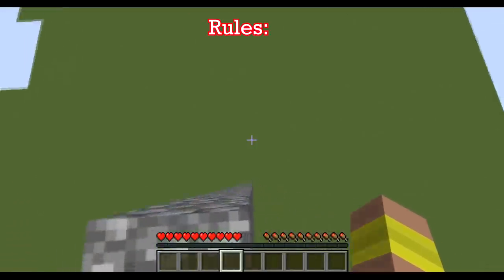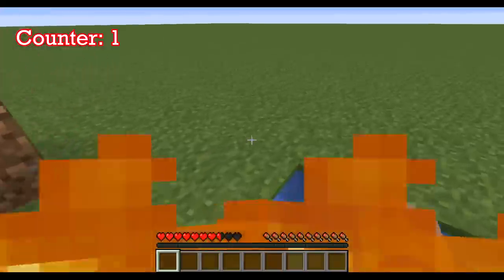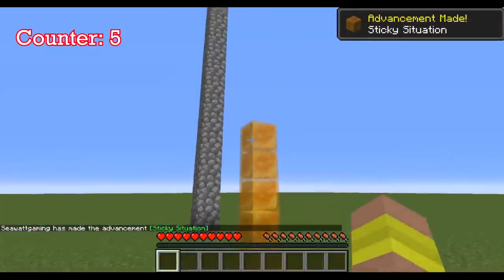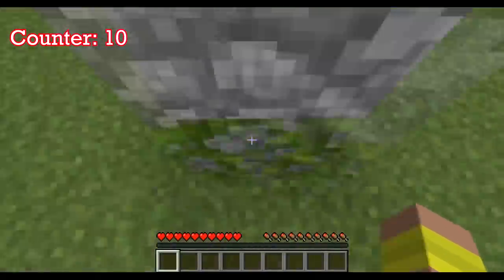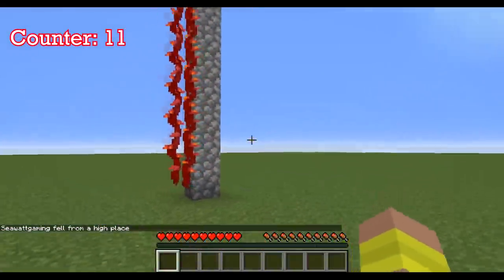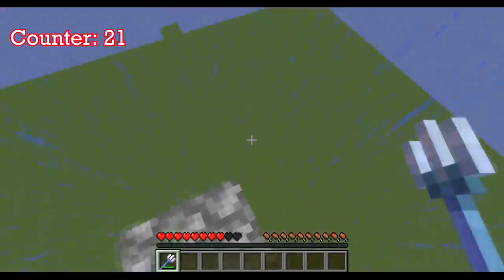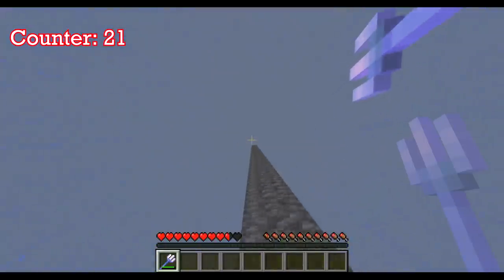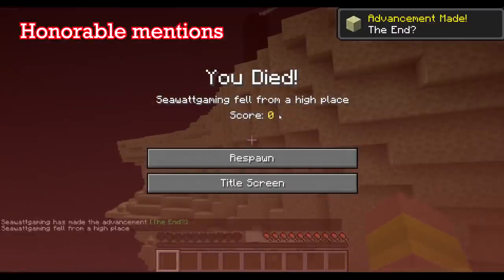This video may SAVE you in Minecraft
All the possible ways to live a 100 block fall.